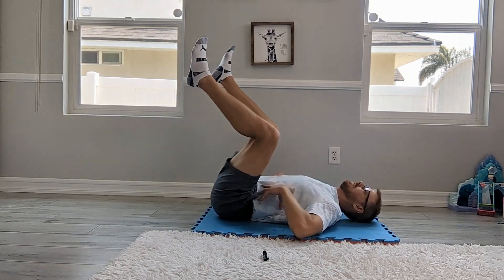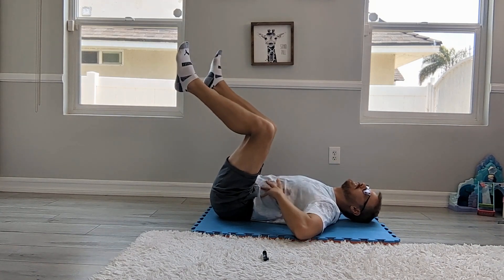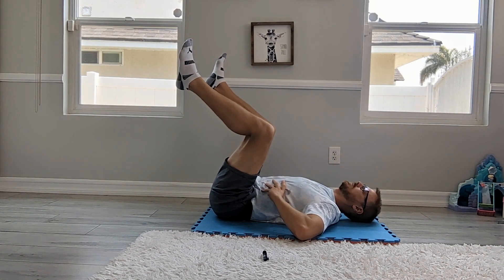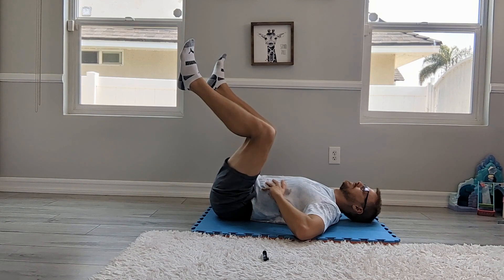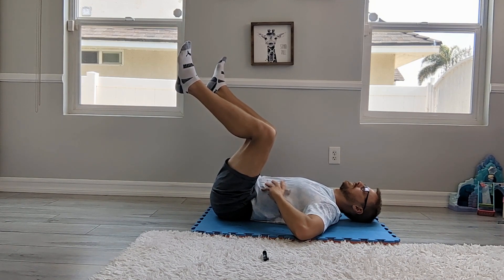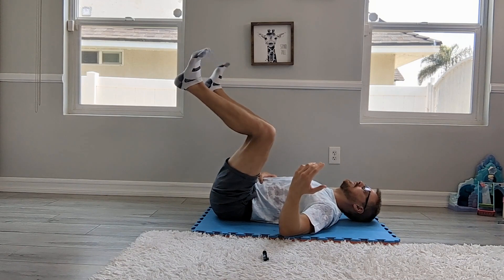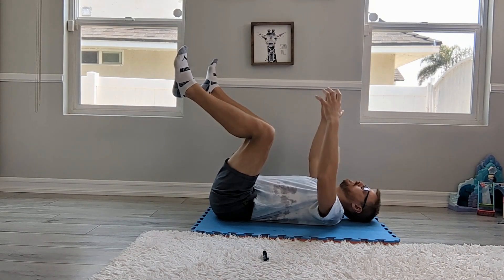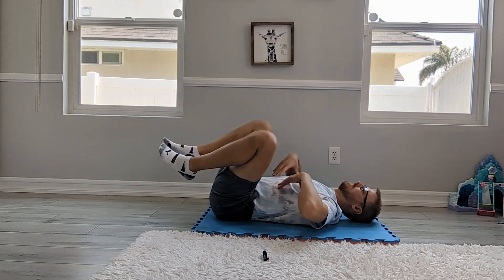Modified and Improved Dead Bug Exercise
Struggling to find a way to improve your breathing? Look no further! In this video, I'll show you the modified dead bug exercise that can help you rebuild your breathing capacity and give you the confidence to take on any challenge. Learn how it will help you build strength, flexibility, and endurance.

Are you looking for a way to improve your movement and brain health? Look no further than Michael Tebbe from Bright Start Chiropractic You Tube Channel! In this video, Michael Tebbe, DC is going to show you how to get the most out of your chiropractic care and how it can help you move better, think better, and live better. Discover the power of chiropractic care and start your journey to a healthier lifestyle today!